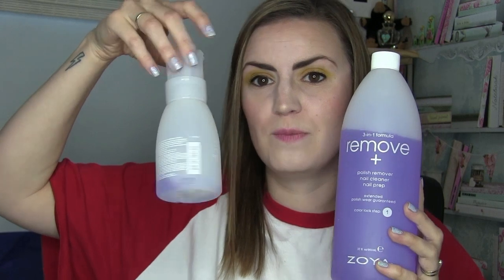Cosmopolitan's 20 Nail Painting Tips For 2020 | Do I Agree?!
Let’s see if we agree with the 20 TOP TIPS!

Products Mentioned-
Stuck Base Coat by Nine Zero Lacquer
Super Smooth by Nine Zero Lacquer
Finishing Touch Ultra Shine Top Coat by Rimmel
Precision Corrector Fluid by Leighton Denny
White by Sally Hansen Insta Dri
Glow Up by Twinkled T
Hyper Gel Jet Black by Models Own
Butter Beer Scented Oil by Lilly Anne's Garden
Nail Polish Thinner by Opi
Cuticle Nippers
Black Beauty Nail File by The Edge Nails
Remove Plus by Zoya

Top- Primark
Nails- Salt Water Happy by Essie with Sweet Sunshine by Nine Zero Lacquer